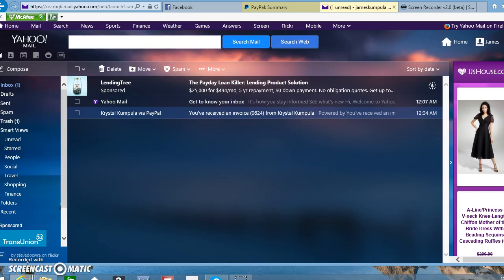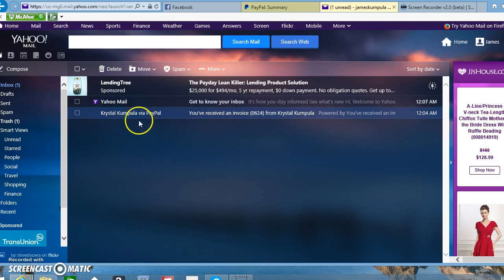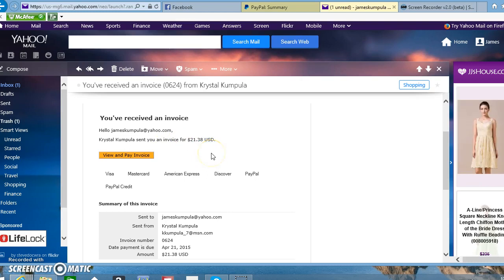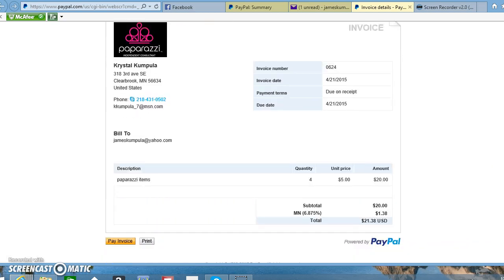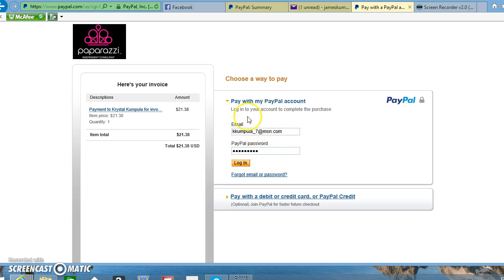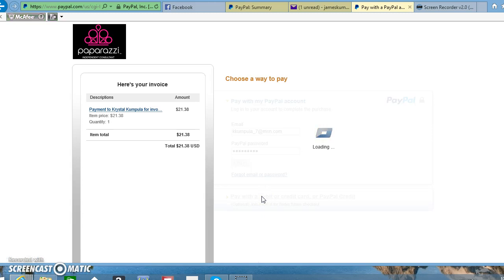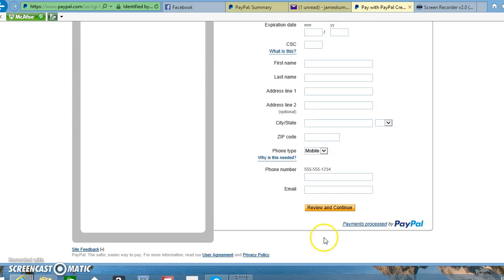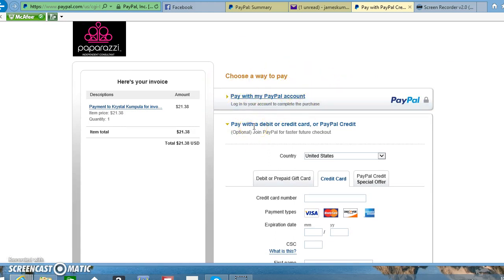How to pay invoice WITHOUT a paypal account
How to pay a paypal invoice even if you do NOT have a paypal account